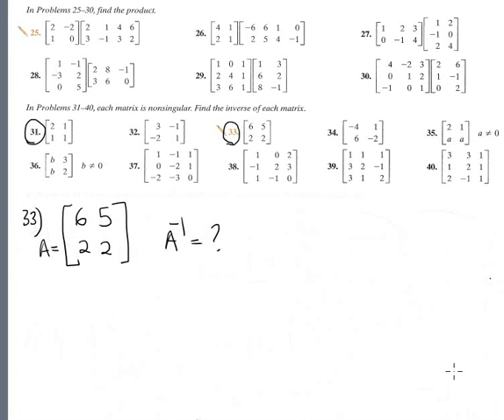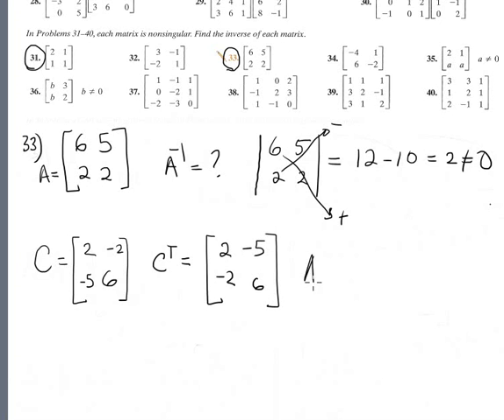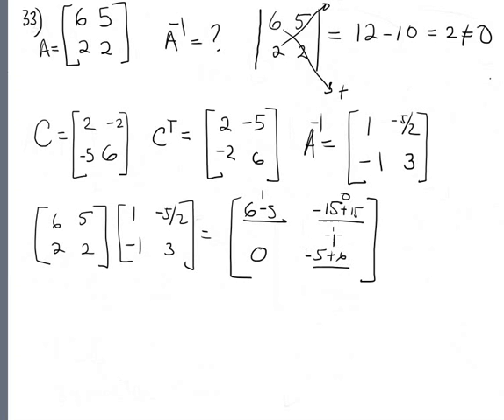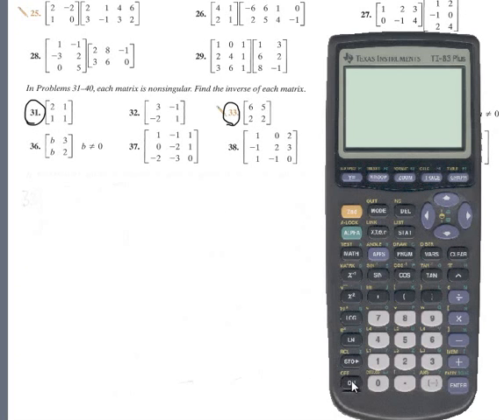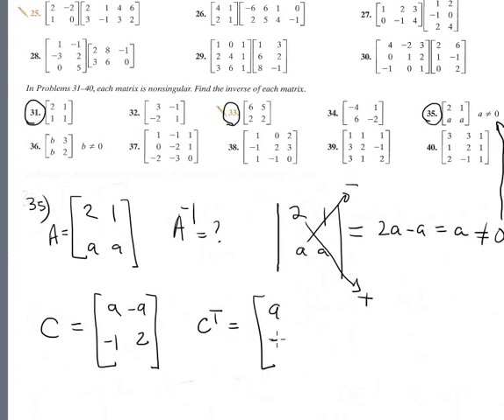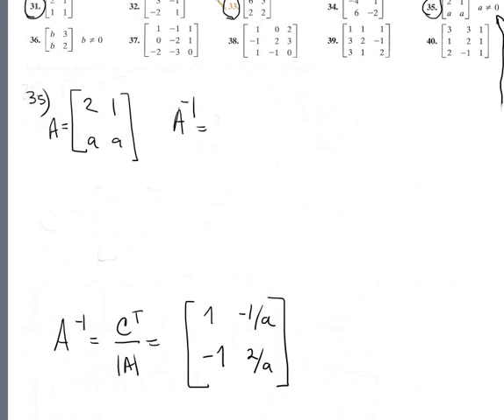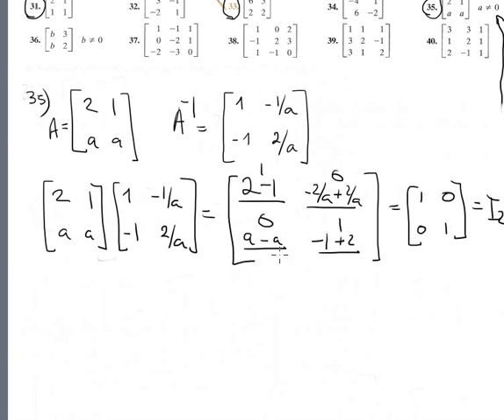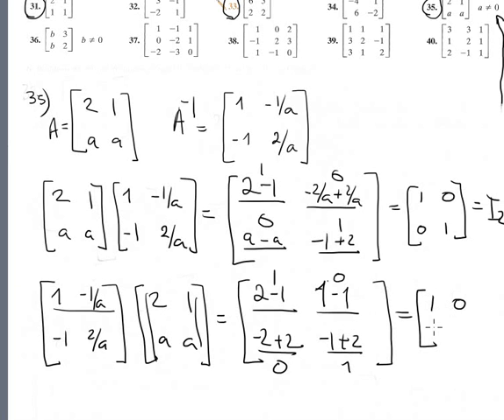ALGEBRA of MATRICES-HW for Test#4-Section 12.4-Part-D